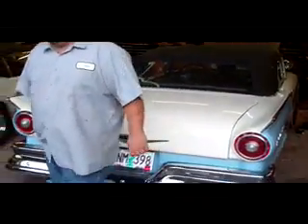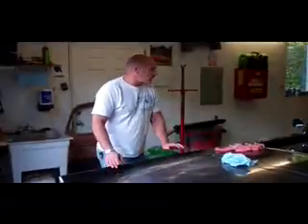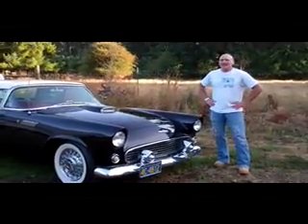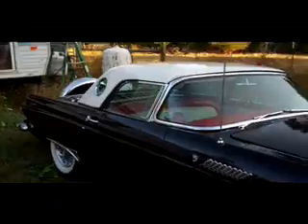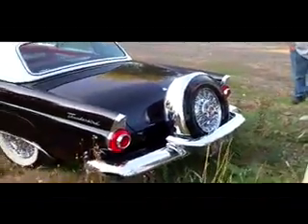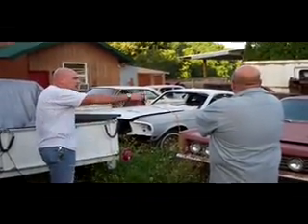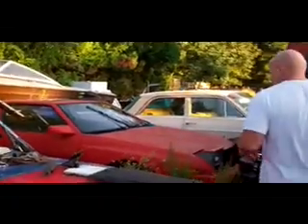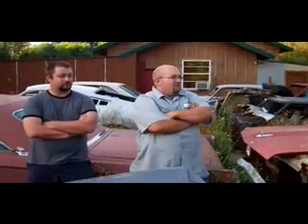Classic Car Restoration Shop